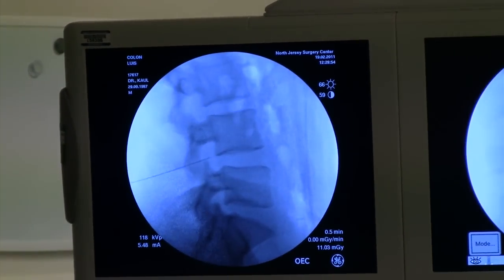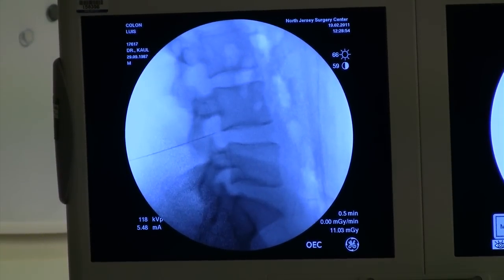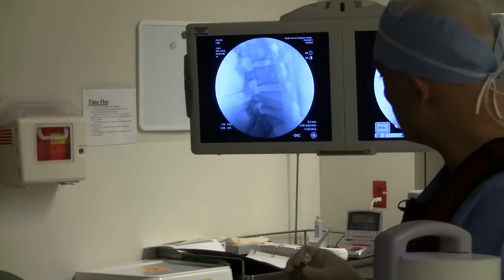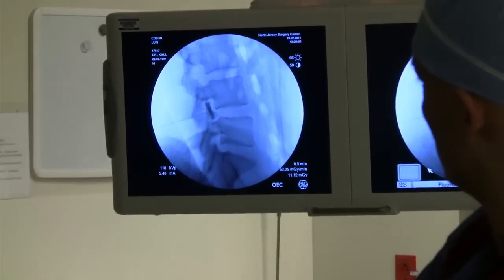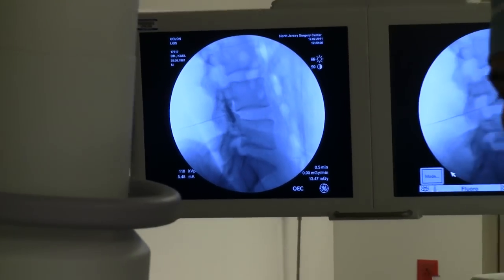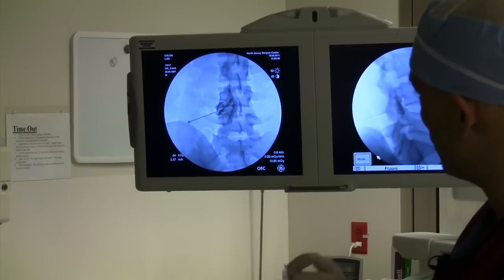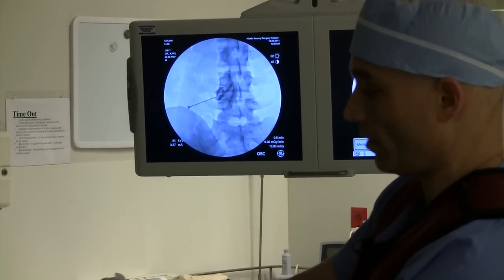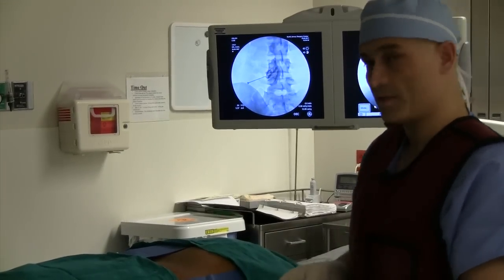Transforaminal Epidural Injection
This video demonstrates a transforaminal epidural injection which is used to treat patients with back and leg pain from herniated lumbar discs